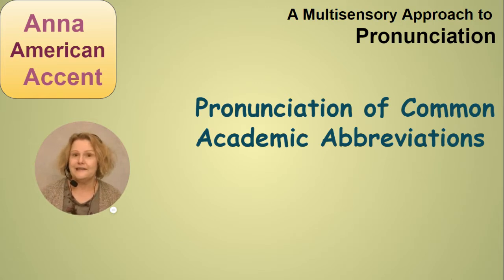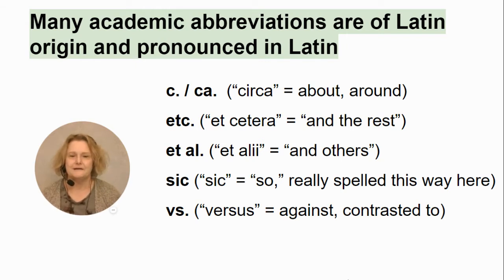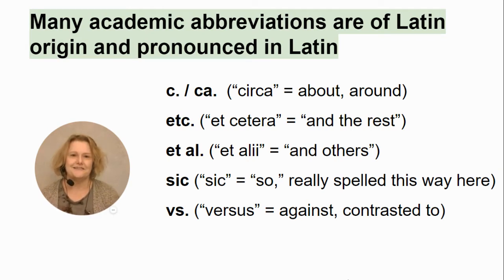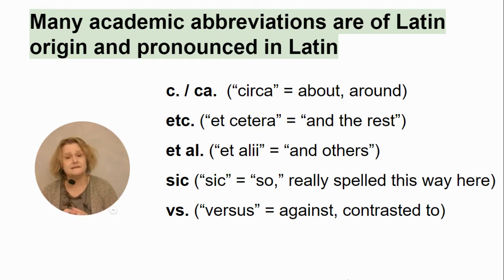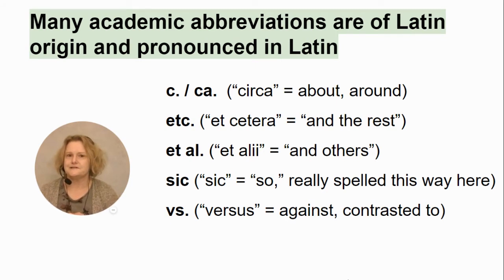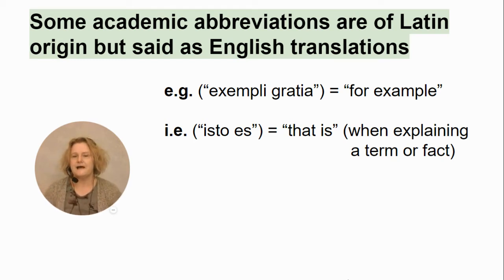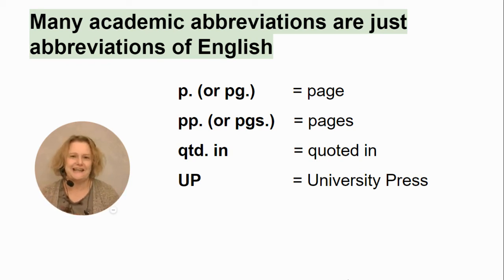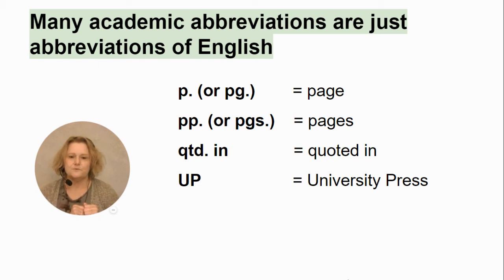Pronunciation of Academic Abbreviations - A Multisensory Approach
When doing research, there are many academic abbreviations that seem unfamiliar and may be difficult to understand and pronounce, This video presents the most common ones in research papers and explains what they mean and how that are usually said.